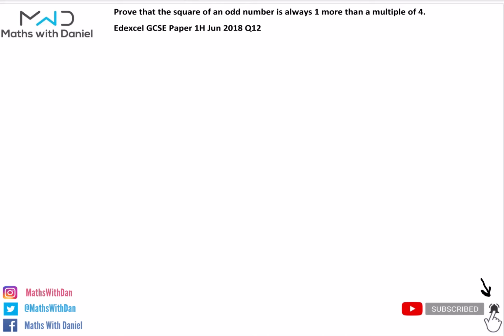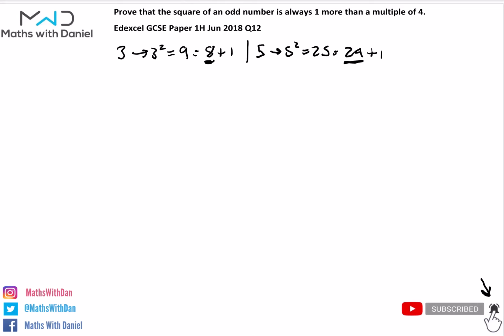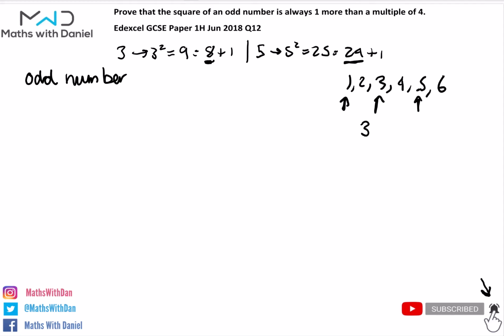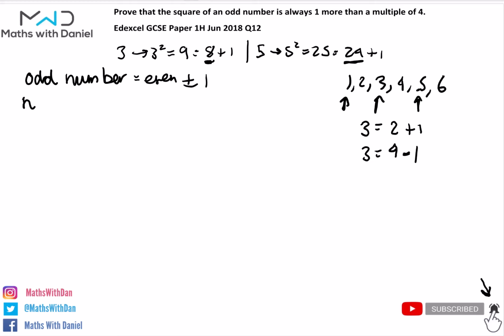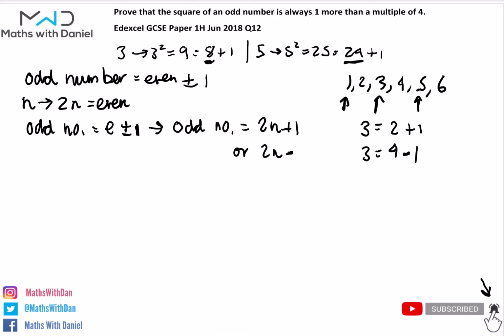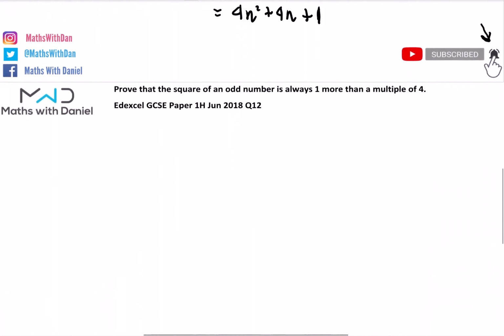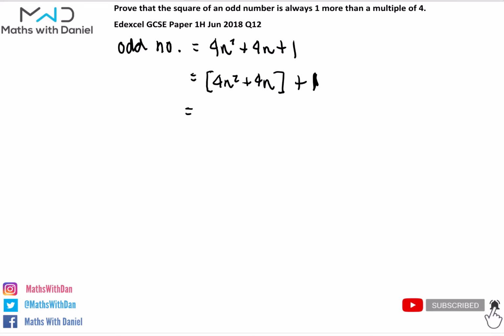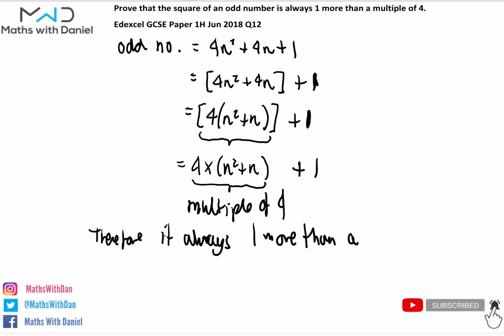Edexcel GCSE Maths - Paper 1 Higher Tier June 2018 Q12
To see daily maths content, such as short video tutorials and formula sheets, follow me on